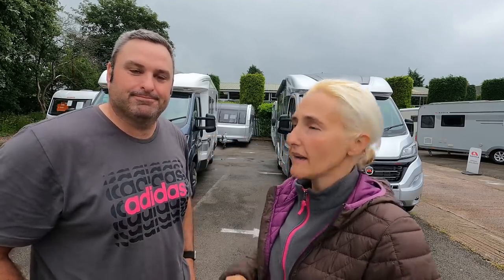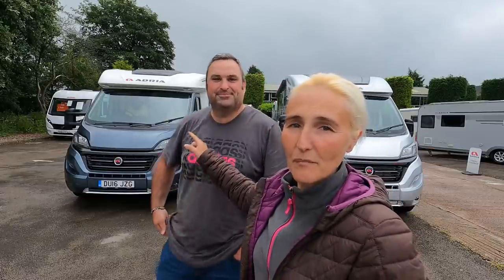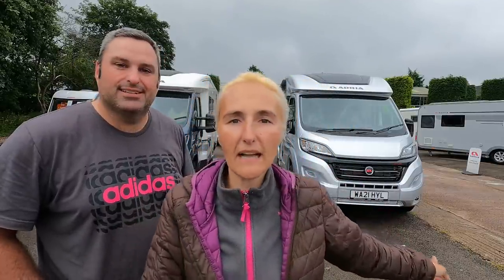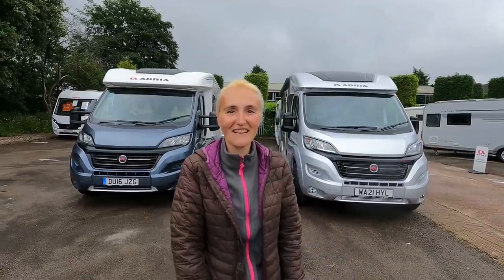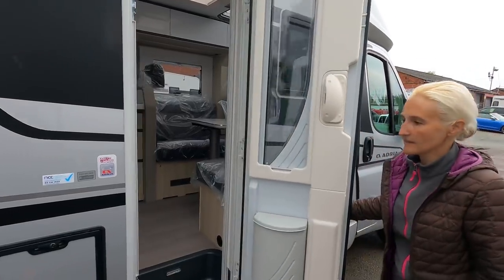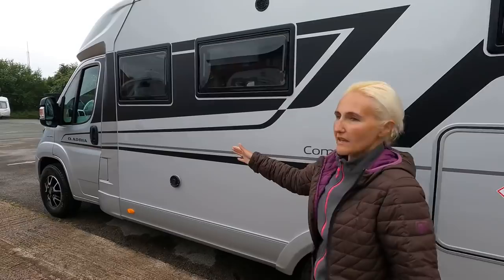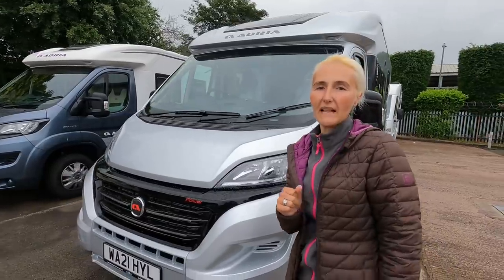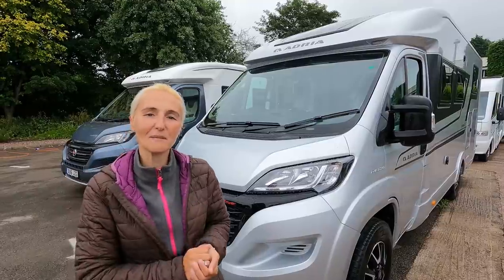Collecting Our New Adria Motorhome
This is it, they day we collect our Adria Compact Supreme DL Motorhome.
We ordered the Adria in October 2020 ands after only a short delay it is here. We head to Cara Motorhomes to part exchange our Adria Coral for the DL.

Links for items mentioned in this video:-

Our Motorhome is an Adria Compact Supreme DL which we bought from Cara Motorhomes, Stoke on Trent